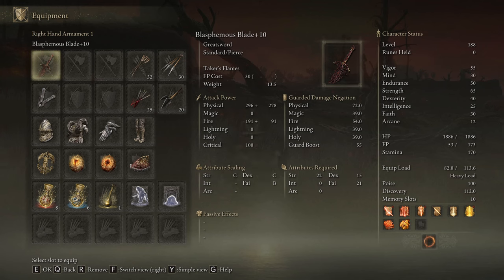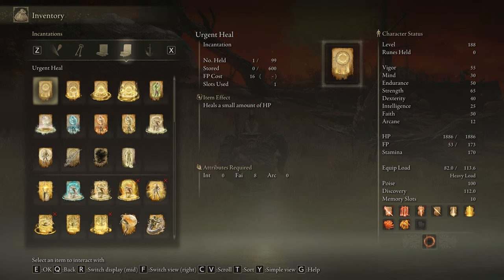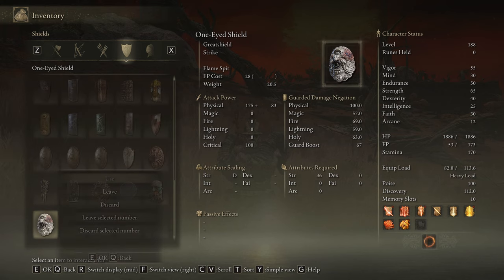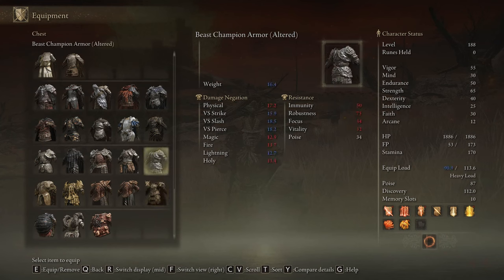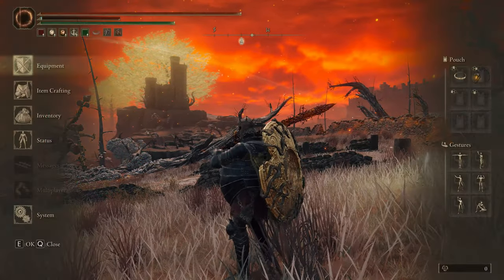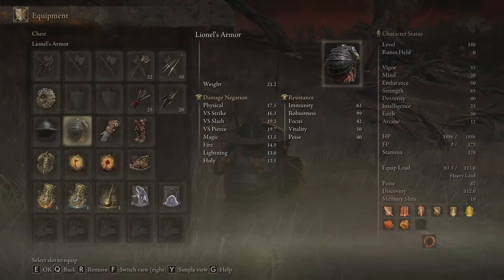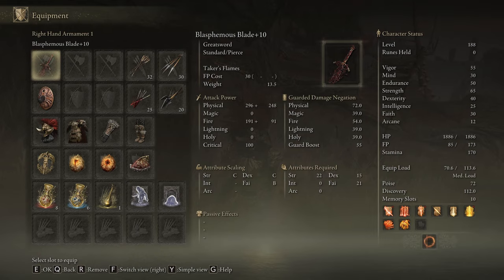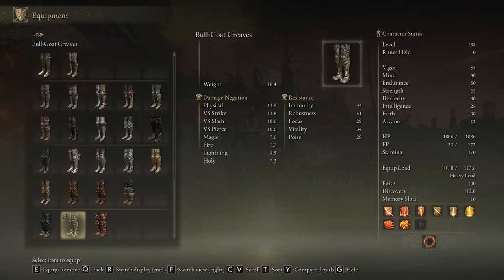Elden Ring Character Showcase (Played since the game came out)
Join me in this epic Elden Ring character showcase where I reveal my unbeatable character built over hours of intense gameplay since the game's release! Watch in awe as I display every item in my possession, leaving nothing to spare. From powerful weapons to rare loot, this character has it all! Follow along as I aim to collect every item in the game during my exhilarating playthrough. If you're a fan of Elden Ring or just love impressive character builds, you definitely don't want to miss this showcase! Check out this amazing character that has been dominant in Elden Ring since day one! EldenRing CharacterShowcase GamingGoals,Prepare to be blown away by this Elden Ring character showcase! I've been delving into this incredible game since day one, and my character is a true force to be reckoned with. Check out this powerhouse that has conquered every facet of Elden Ring - there's no item I don't possess! From epic weapons to rare armor sets, I've got it all. Join me on this journey as I strive to collect every item in the game during my playthrough. Let's dive into the incredible world of Elden Ring together – it's truly a sight to behold! 💥🗡️🛡️ EldenRing CharacterShowcase GamingAdventure,Embark on an epic journey through the realms of Elden Ring with me as I showcase a character that has been fine-tuned to perfection since the game's launch! This in-depth character presentation is a testament to my dedication and expertise in this enchanting world - meticulously assembling every possible item along the way. Witness firsthand the incredible arsenal at my disposal - there's no item I don't possess! Join me as I delve deeper into Elden Ring, in search of even the rarest items to complete my ultimate playthrough. EldenRing CharacterShowcase,Get ready to be mesmerized by this Elden Ring character showcase! Dive into an epic gaming journey with a player who has been exploring the mystical realms of Elden Ring since day one. Check out this incredible character that has been meticulously crafted and fully equipped with every item in the game. From majestic weapons to powerful armor - there's nothing this character doesn't possess! Join me on an adventure as I strive to collect every item in my playthrough. The hype is real, and the excitement is contagious! Don't miss out on this amazing showcase that will leave you in awe!,Get ready to be blown away by this Elden Ring character showcase! 🎮 Join me as I reveal my expertly crafted character that's been conquering the game since day one. Check out every item in my possession - believe me, there's nothing I don't have! From awe-inspiring weapons to rare armor sets, this playthrough is truly epic. 🛡️ Will I be able to collect every item in Elden Ring? 🔥